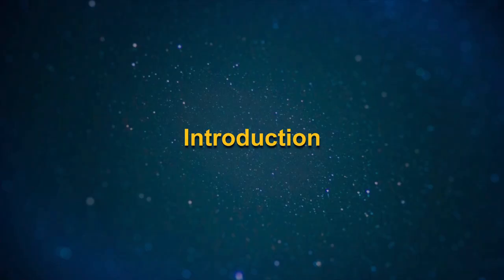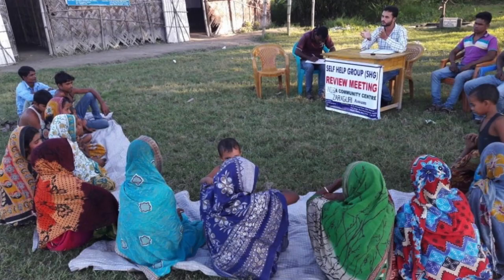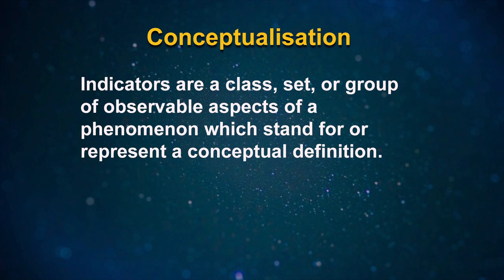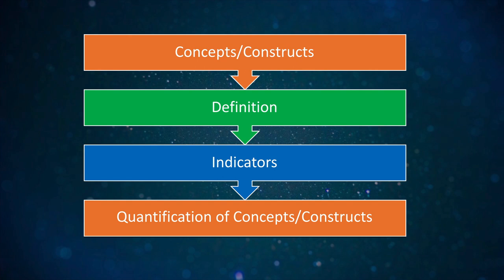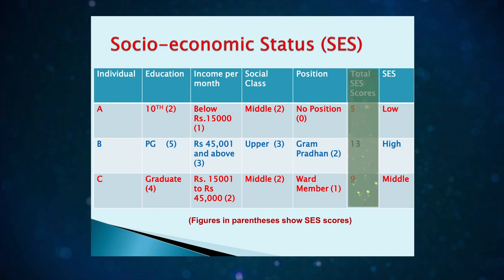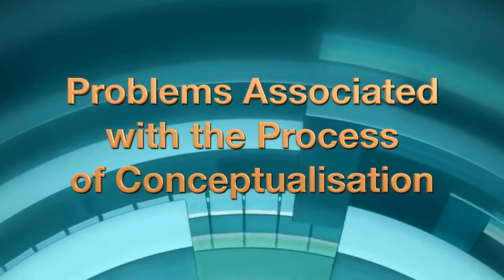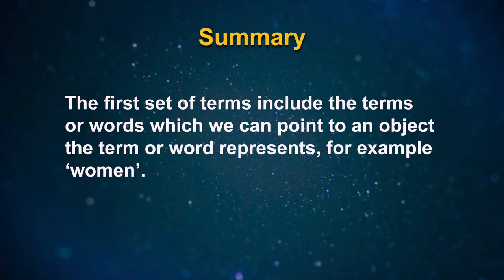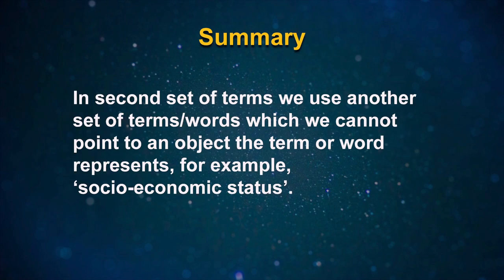Process of Conceptualisation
Conceptualisation is one of the important stages of research study. In simple words, it a process of defining the terms to be used in a research study. However, it involves a number of steps to define a concept/construct so that not only its meaning is very clear but also it becomes easy to collect data.